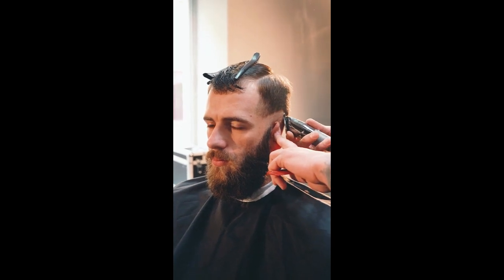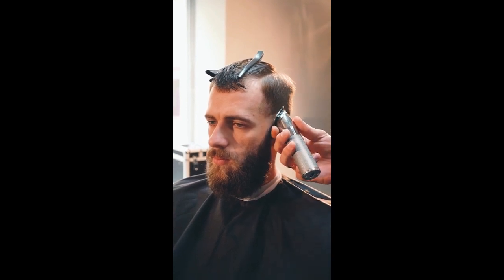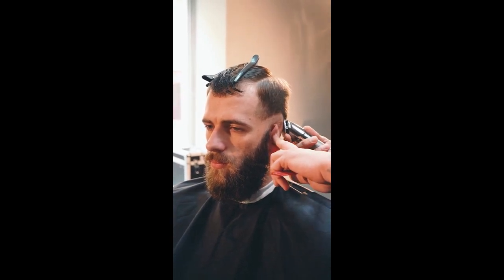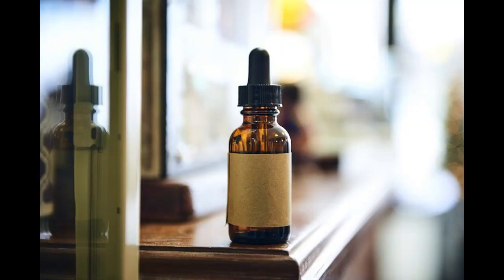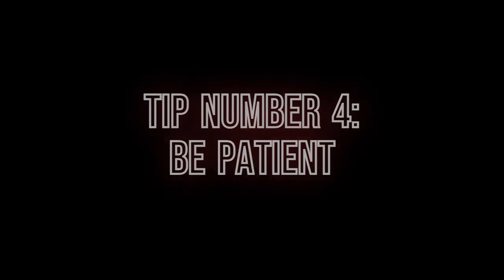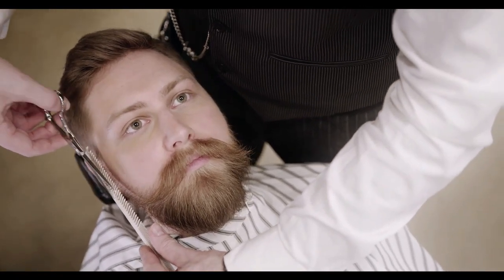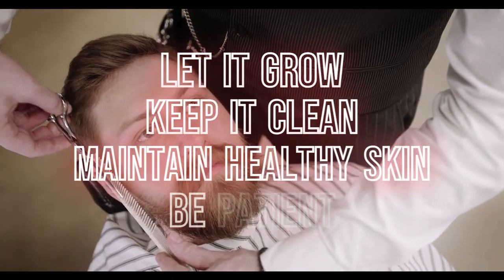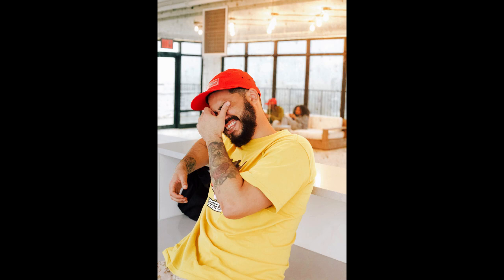How to grow the best looking beard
Tips & Tricks on how to grow the best looking beard!